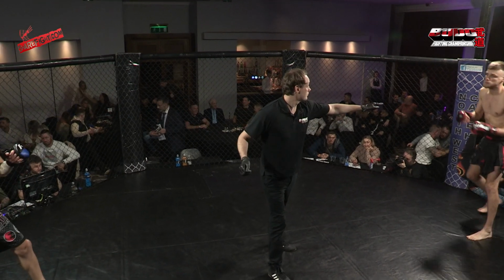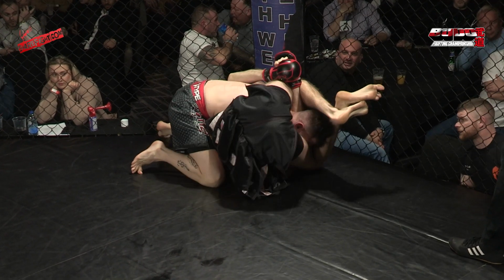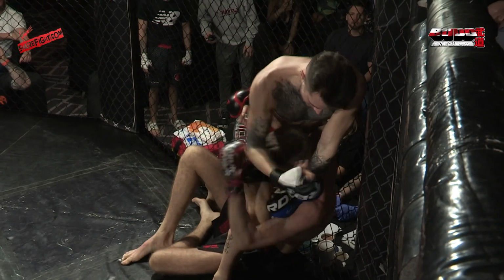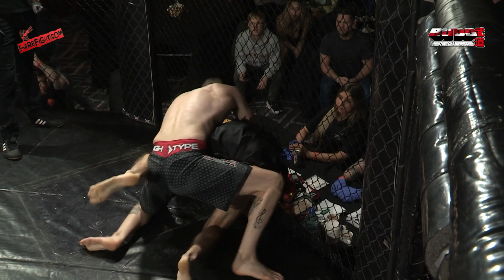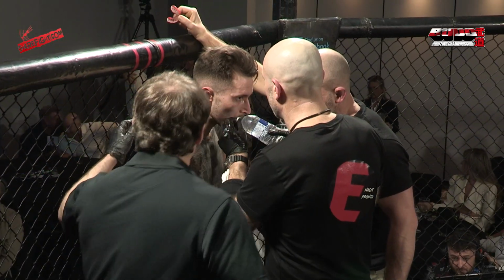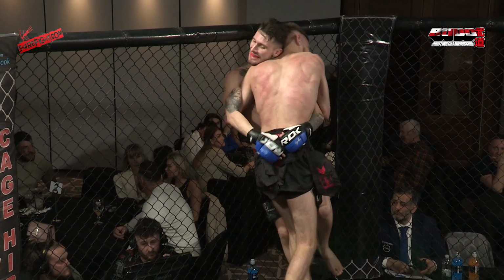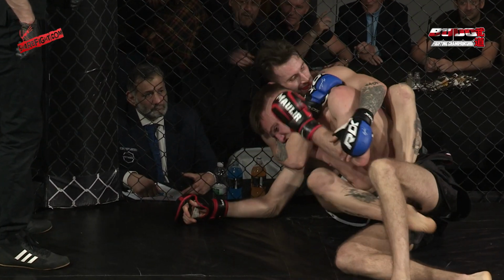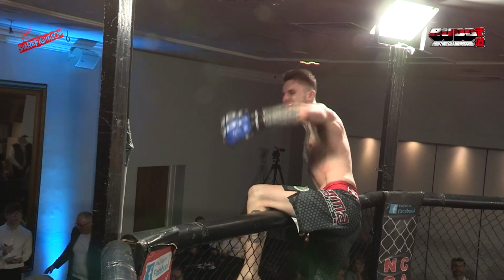Budo 54: Elliot Lewis vs Dovydus Gostautas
An Amateur Mixed Martial Arts contest scheduled for 3 x 3 minute rounds.